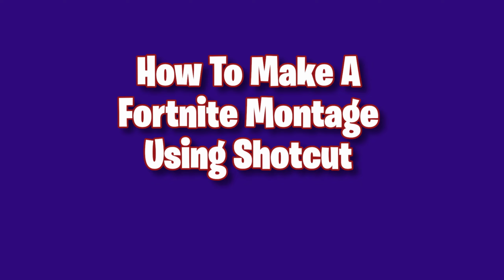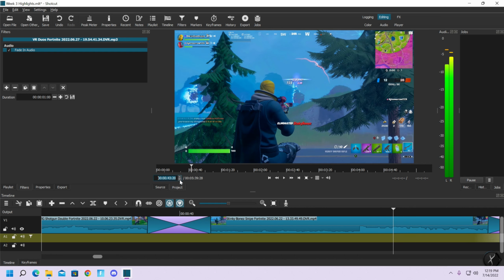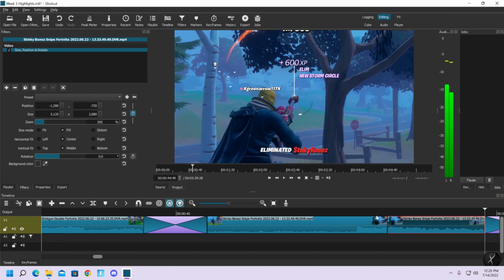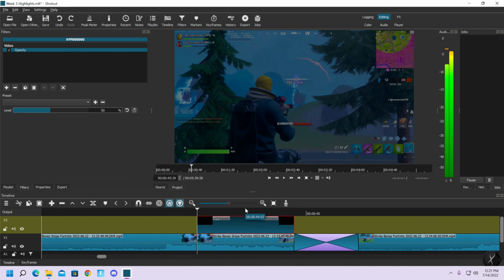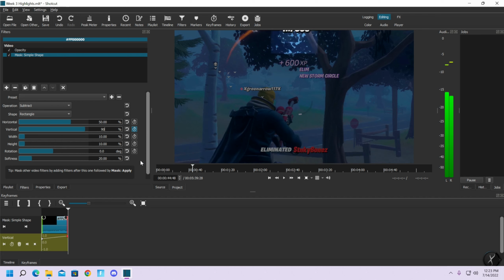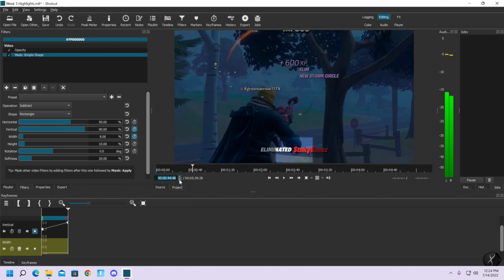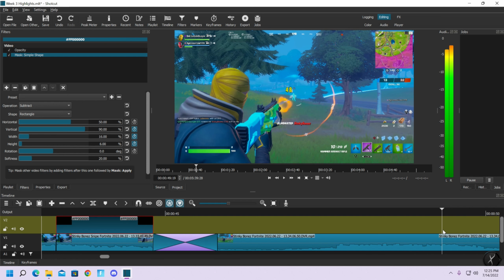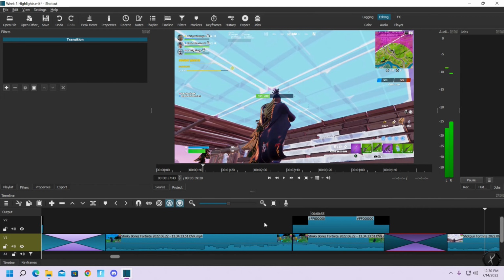Make A Fortnite Montage Using Shotcut - Part 3: How To Add Simple Effects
In this third part of our video tutorial, you'll learn how to use Shotcut to add simple zoom and highlight effects to make your fornite and game montages stand out.

By using the video filters size-position-rotate, opacity and mask, you can transform simple elimination clips to make them pop and stand out!

If you have not seen parts 1 or 2 yet, I recommend you watch these first.

Some useful links that will help you when you're putting your clips into a video montage are:

Note also that there are a lot of really good video tutorials about shotcut on YouTube and Gimp.

If this is useful for you, please let me know if the comments section below.